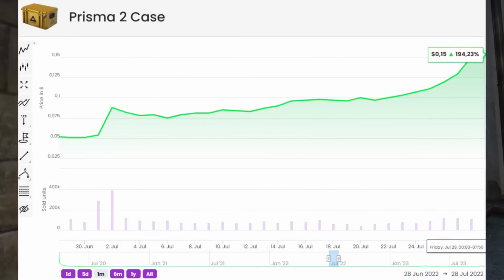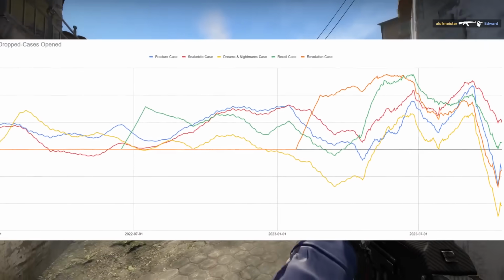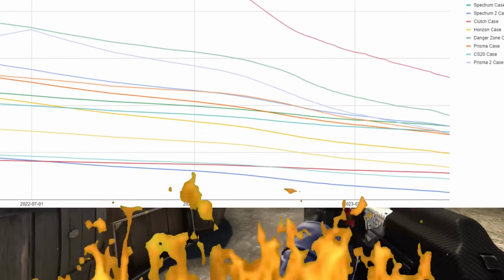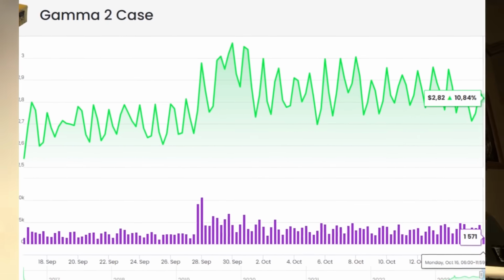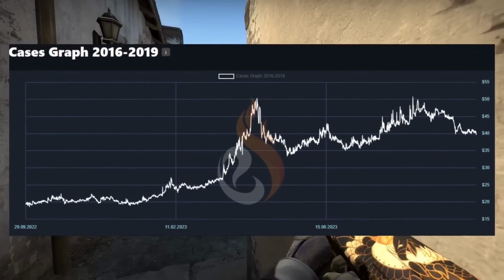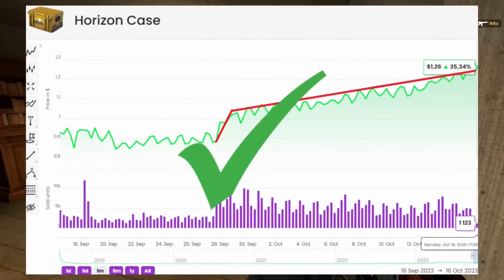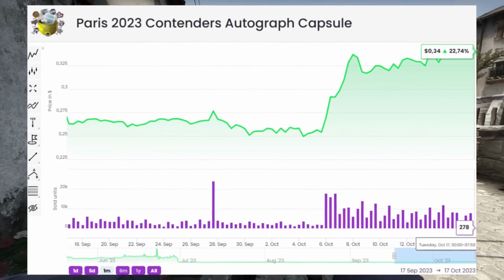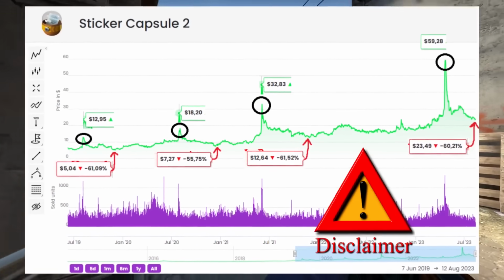Market MADNESS For CS2 Investing | They're NOT Stopping!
What Case Is Going Rare Next: (0:00)
Why Is It Next: (0:56)
The Market Has EXPLODED: (1:28)
Cheaper Rare Case
Nervous About This: (2:03)
Mid Tier Cases: (2:47)
Why They Won’t Decrease: (3:48)
FOMO Fueled Growth?: (4:49)
Paris Capsules: (5:24)
The Indicator: (6:33)
Valve Persistence: (7:03)
What Should You Do: (7:24)